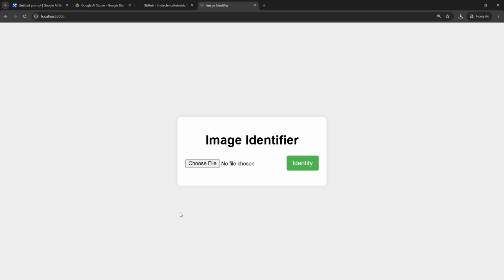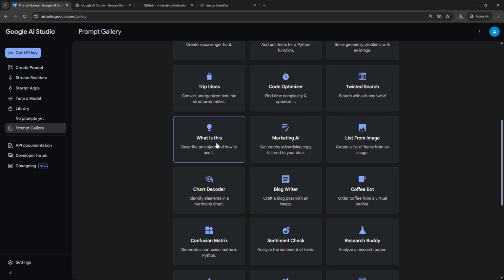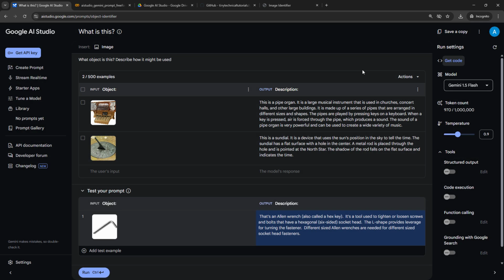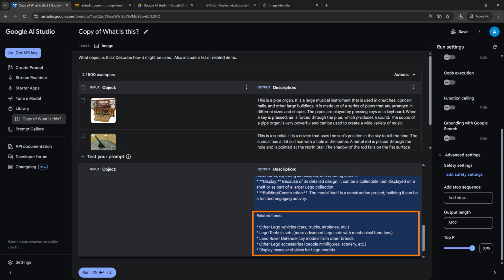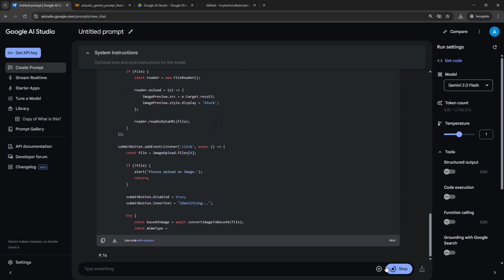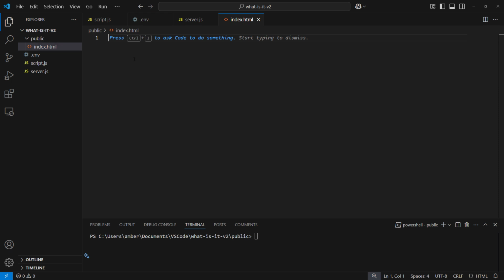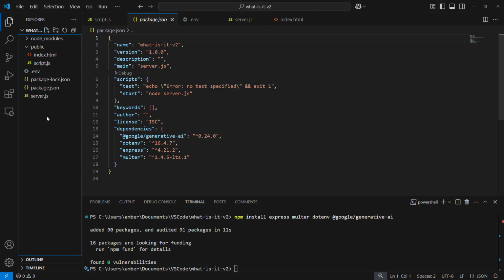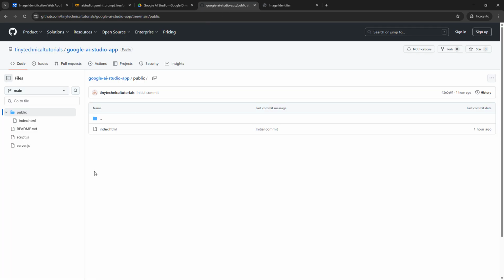Build an AI Web Application in Minutes with Google AI Studio | Step-by-Step Tutorial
Want to create your own AI-powered web application?  In this hands-on tutorial, I’ll walk you through how to use Google AI Studio and the Gemini API to build a fully functional AI web app. Whether you're a beginner or an experienced developer, this video covers everything from generating API keys to running your app.

🌟 ***If you want to use my code, grab it from this GitHub repo

🌟 ***You might also enjoy this video about how to use Google AI Studio as a personal tutor

🌟 ***TIMESTAMPS*** 🌟
00:00 – Previewing the completed web application that uses the Gemini APIs
00:33 – How to access Google AI Studio
00:49 – Creating an API key for the Gemini APIs
01:00 – How to create an AI application using Google AI Studio
01:39 – Using the Prompt Gallery in Google AI Studio
02:20 – How much does it cost to use Google AI Studio and the underlying models?
02:38 – How to get the Gemini API code for a prompt in Google AI Studio
03:39 – Creating a copy of a prompt in Google AI Studio
04:40 – Adding a test example to a prompt in Google AI Studio
05:28 – Creating a custom web application using JavaScript code from Google AI Studio
06:02 – Generating HTML and CSS code with the help of Gemini in Google AI Studio
07:17 – How to get the working code from GitHub
07:46 – Building out the web application in VS Code
09:42 – Steps to run the web application
11:26 – Testing the completed AI web application in the browser